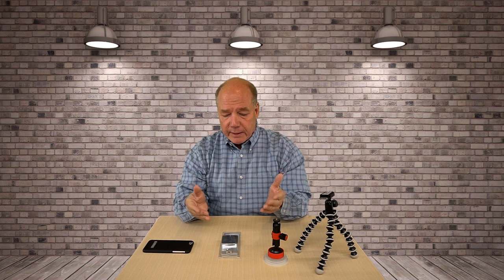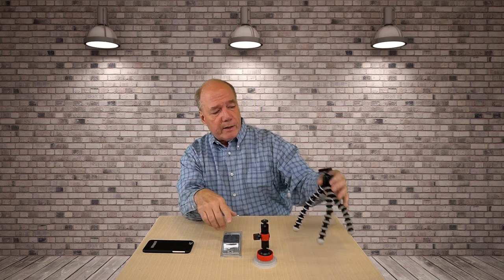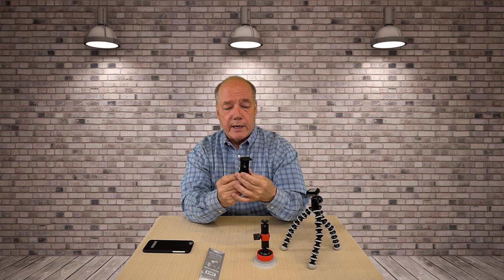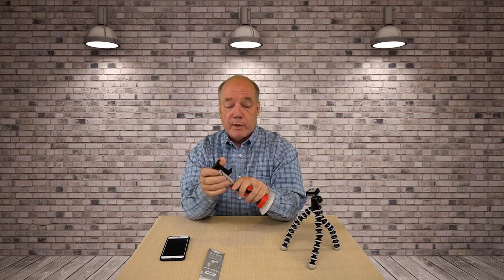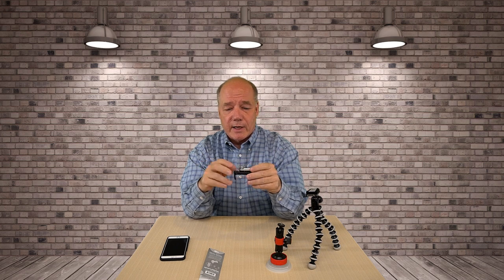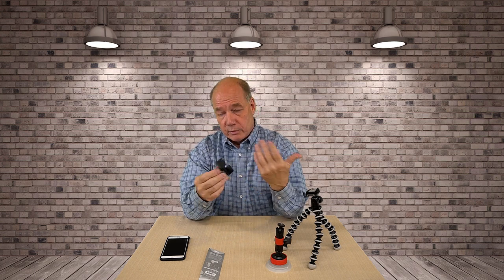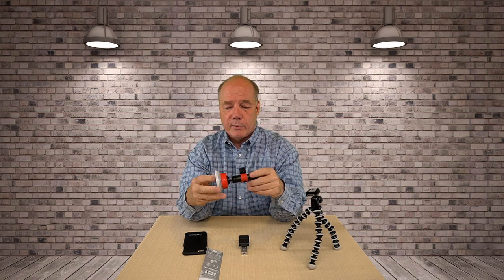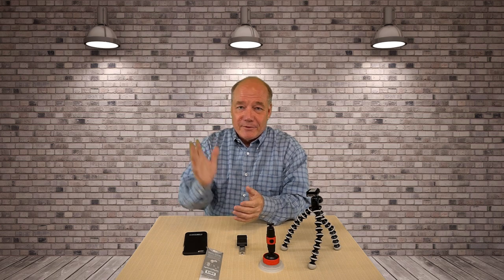Square Jellyfish Tripod Phone Mount Review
In this clip I review the Square Jellyfish Tripod Phone Mount. This nifty little device will quickly and securely hold your cell phone to any standard tripod with a ¼ inch fitting. It’s an incredibly durable and inexpensive accessory to add to your kit and makes filming with your phone a breeze.

Square Jellyfish Tripod Mount
Joby Windshield Mount
Joby GorillaPod Hybrid